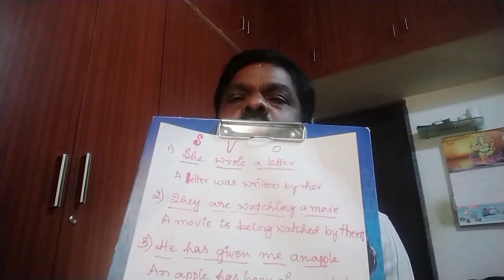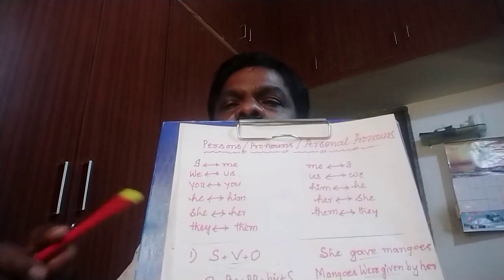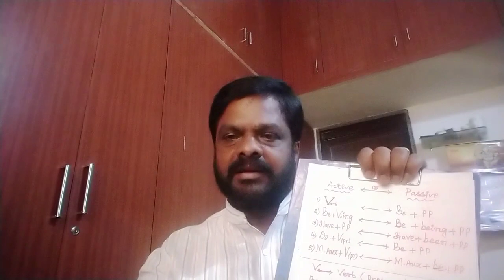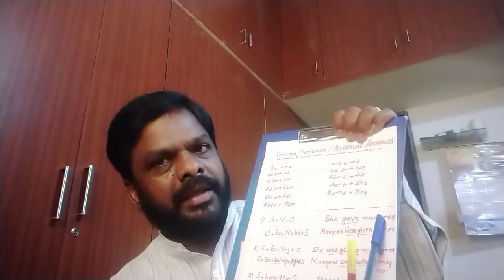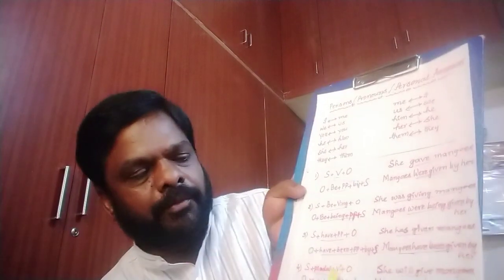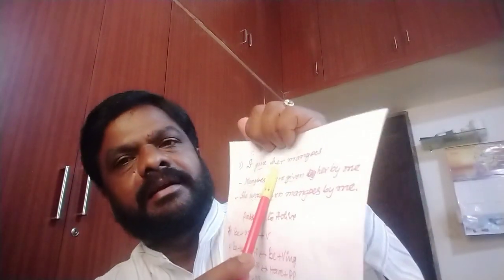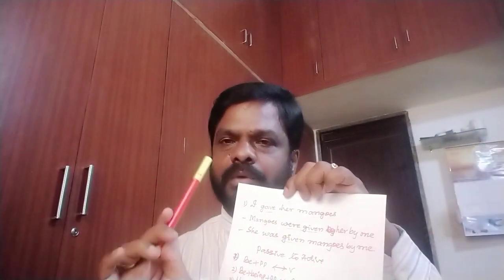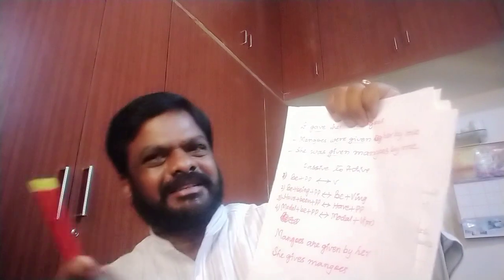Dr Bheemappa MP Voices: Active and Passive voices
Voices: Active to Passive